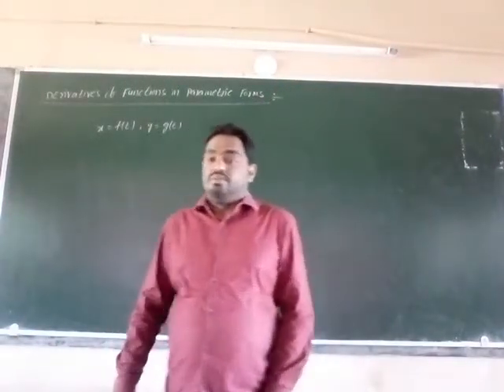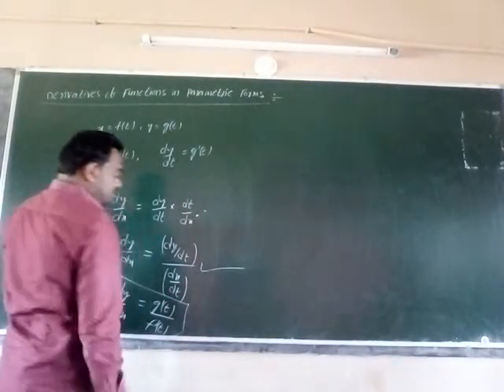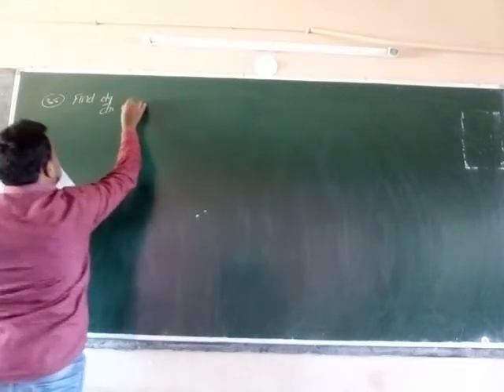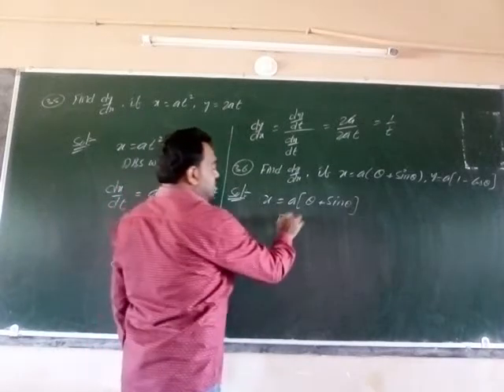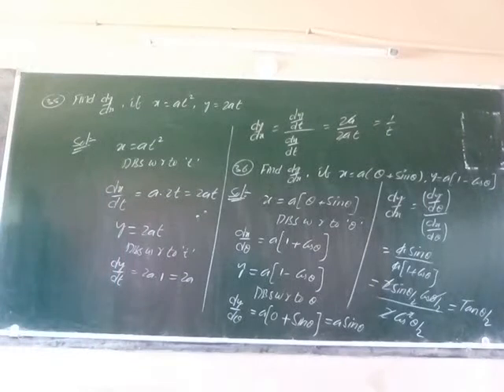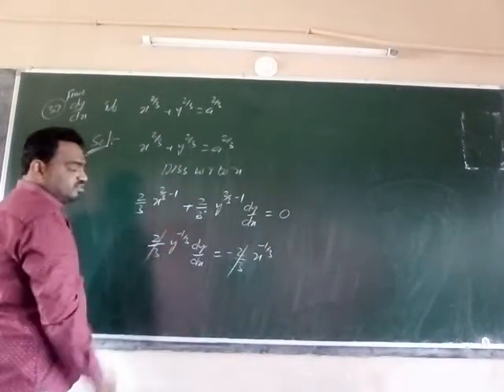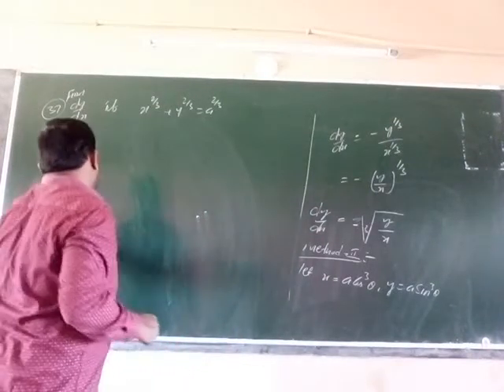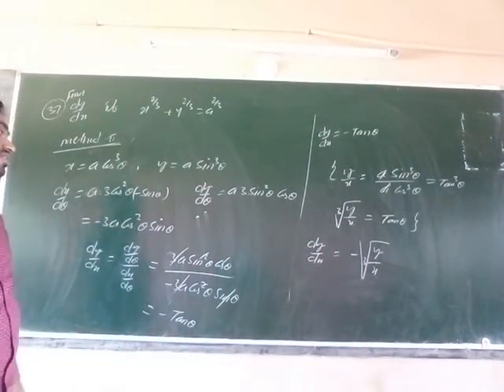Derivatives of functions of Parametric form and Examples